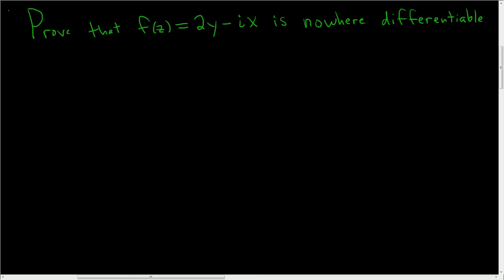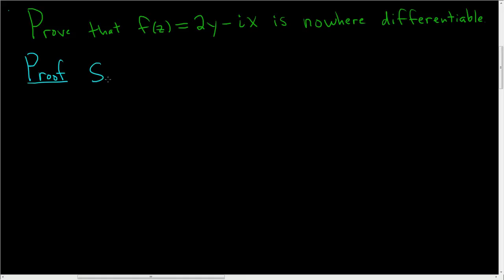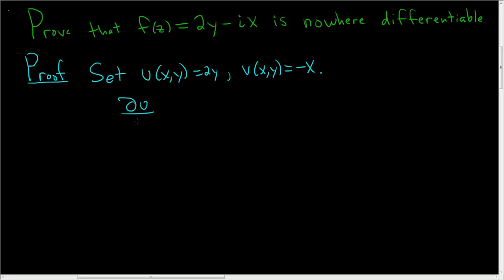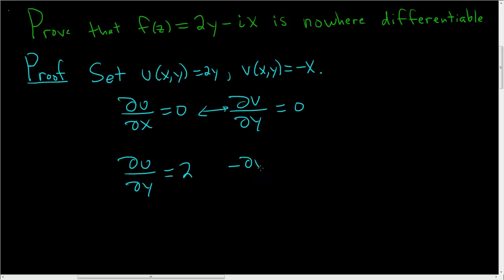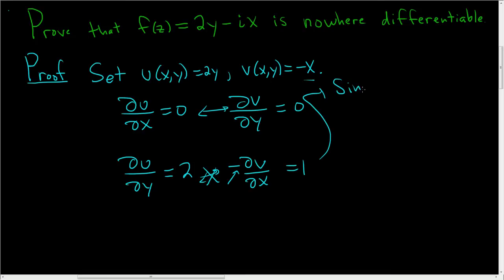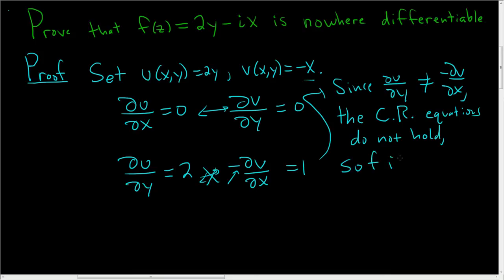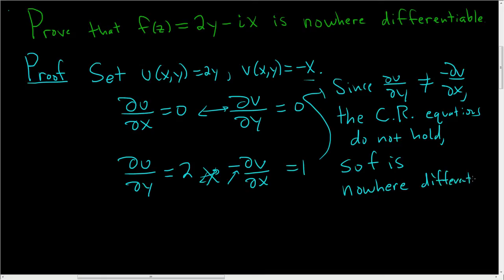Cauchy-Riemann Equations: Proving a Function is Nowhere Differentiable 3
Using the Cauchy-Riemann equations to prove a function is nowhere differentiable. Here we look at f(x,y) = 2y - ix.